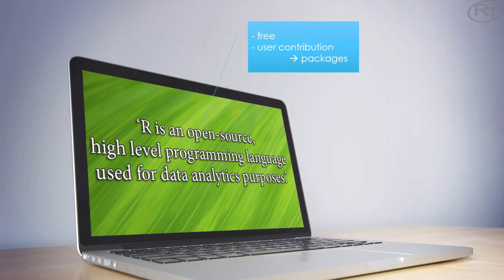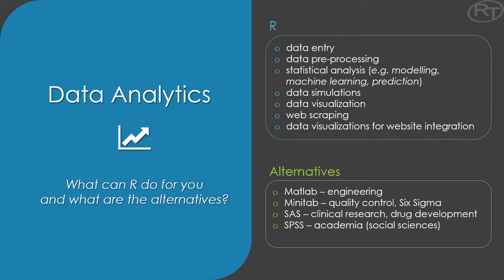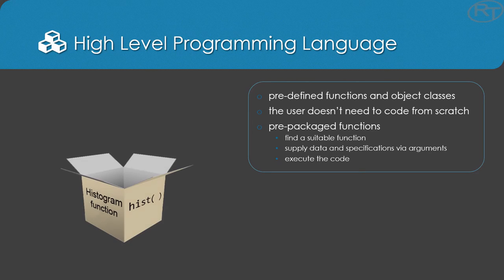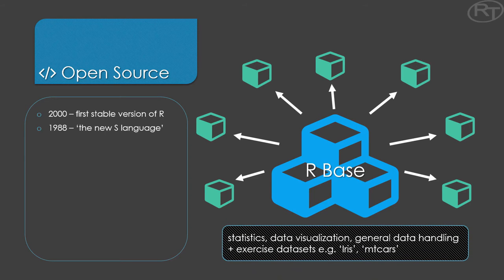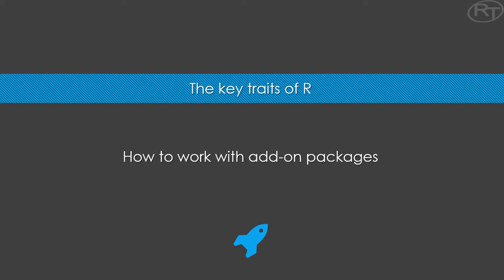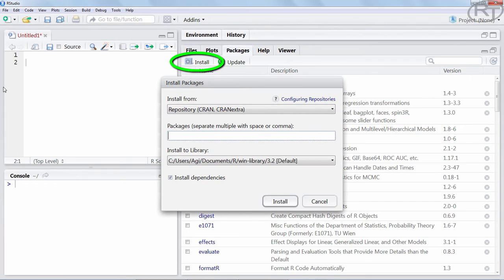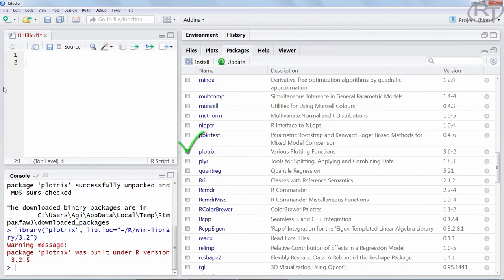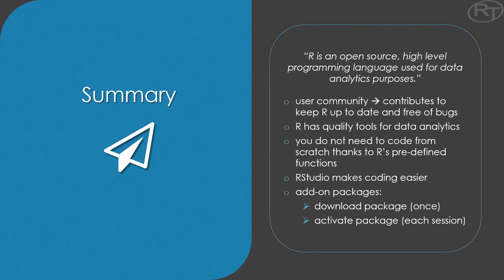How does R work? - Structure and Add-on Packages | R-Tutorials.com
In this video we are going to learn about the key traits of R and we are also going to see how we can work with add-on packages.